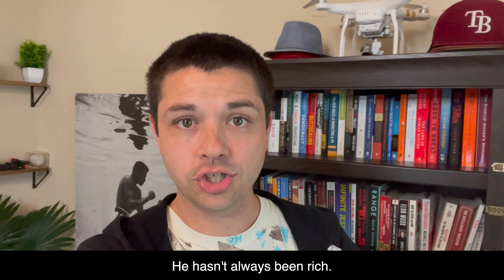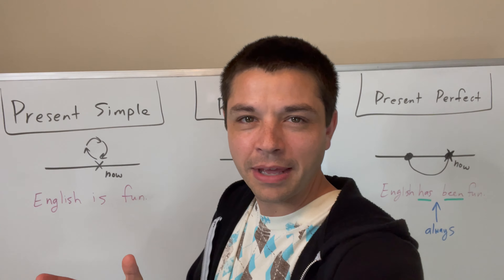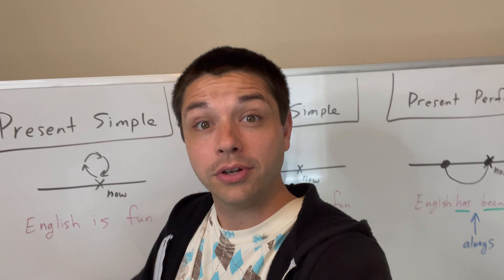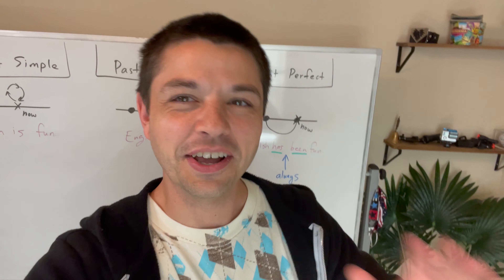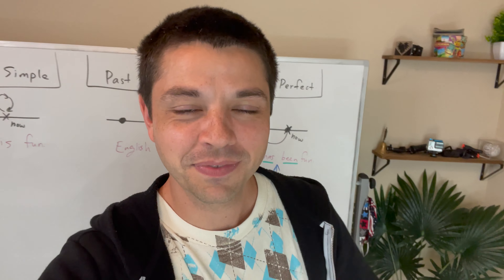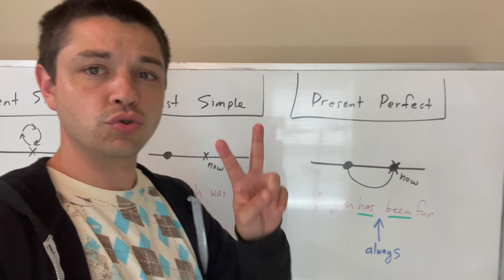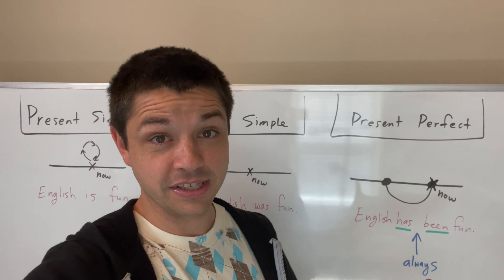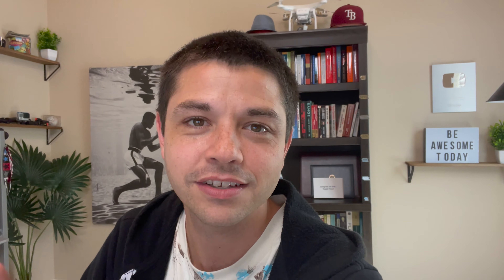Has Always Been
This video is about the phrase "has always been"